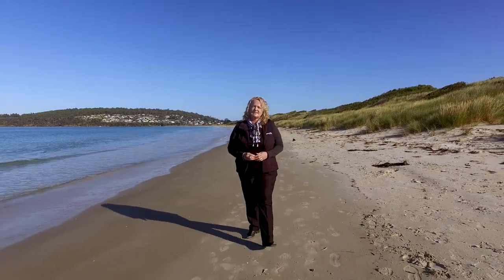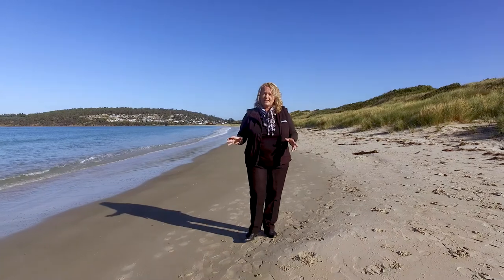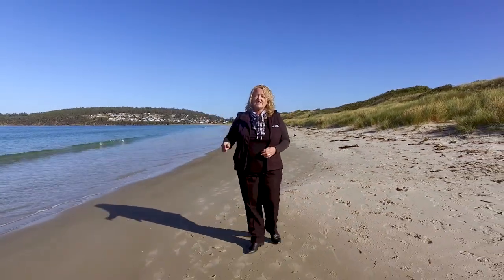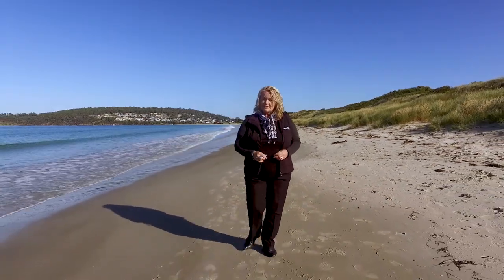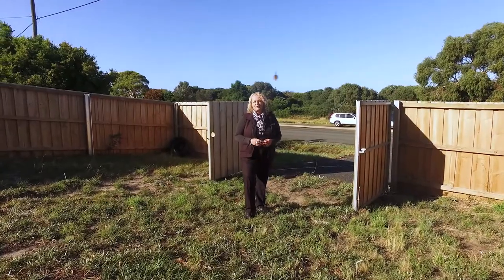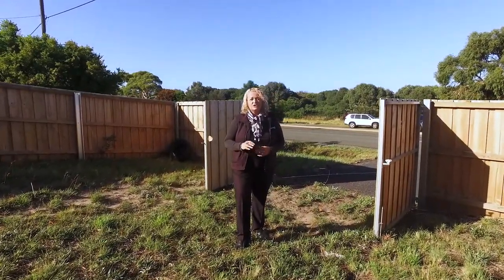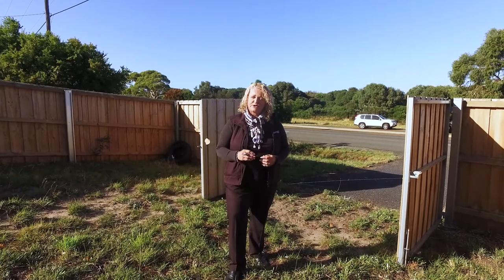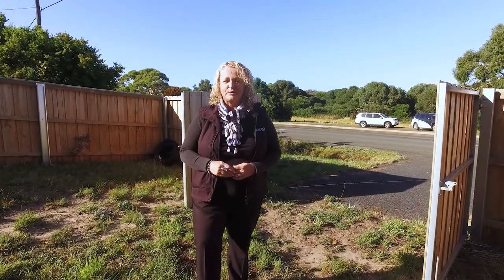550 Primrose Sands Rd, Primrose Sands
It’s time to build your dream seaside home!
Just across the road from the sand dunes and pristine and popular Primrose Sands Beach is this lovely elevated building allotment. Fully fenced this block is just a few minutes stroll to the local General Store and petrol station, the local RSL is just around the corner and is only a short drive to the local boat ramp.
Primrose Sands is a popular coastal retreat town renowned for its lovely beaches, great fishing spots, sea kayaking, surfing and boating activities. Design and build your two-story dream home (STCA) and enjoy the water views over Frederick Henry Bay and on to Mt Wellington from your entertaining deck. Imagine falling asleep to the soothing sound of the waves. You’ll be the envy of all your friends. Start planning your future today. Just a picturesque 23 min drive to the Sorell shopping precinct with supermarkets, medical centers, schools, specialty shops and restaurants. The Hobart Airport is only a 30 minute drive away so you’ll be sure to have plenty of Interstate visitors.